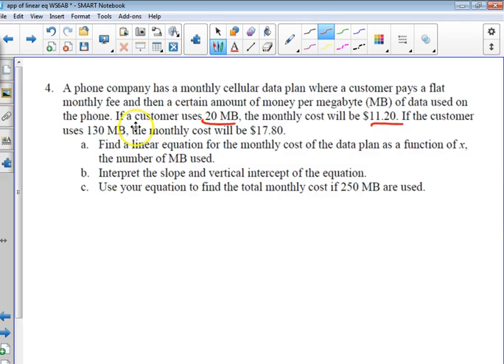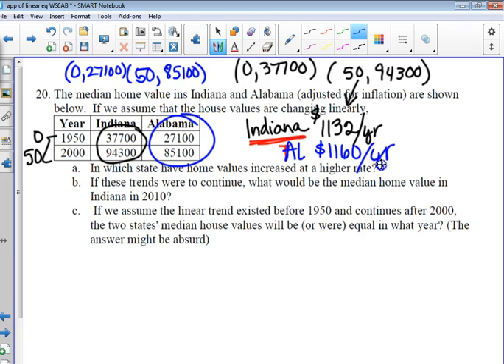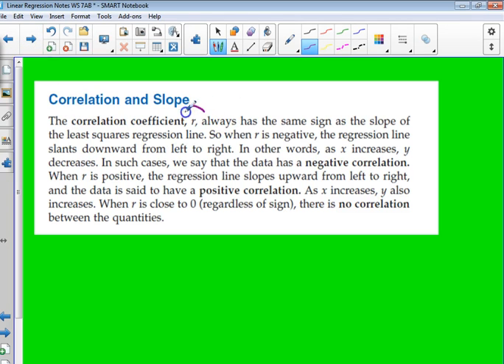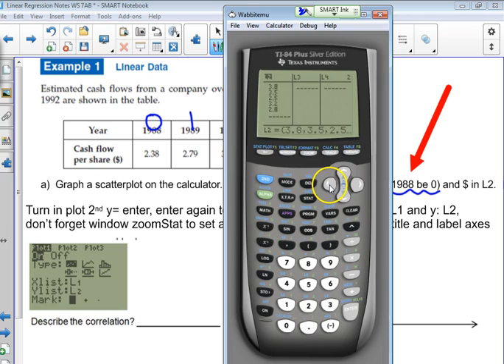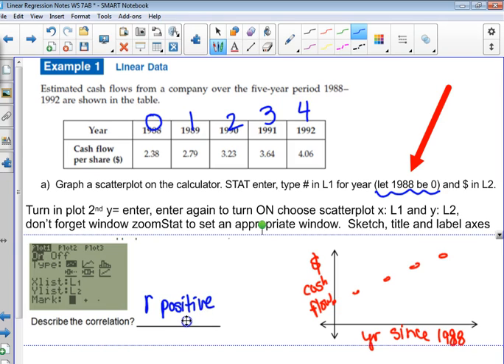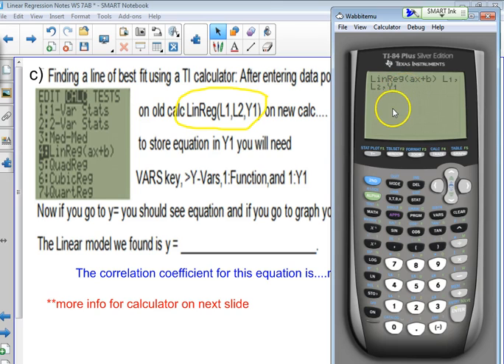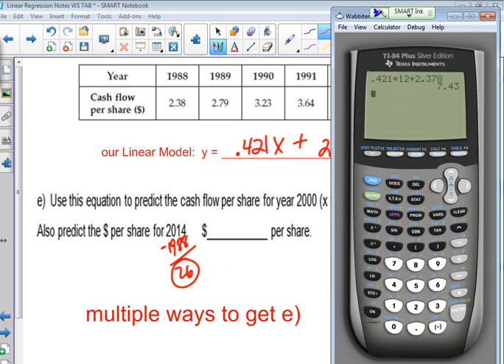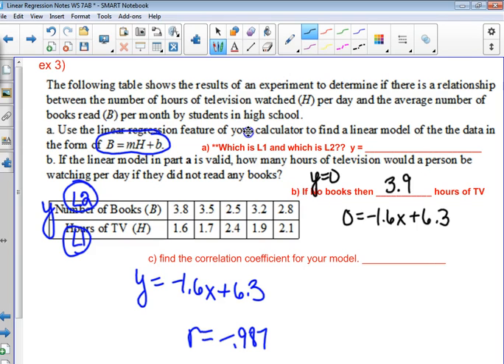Precalc Linear Regression on Calc + Review 8.21.17